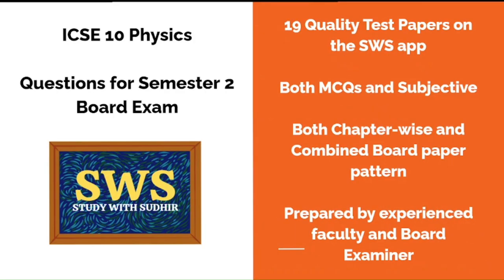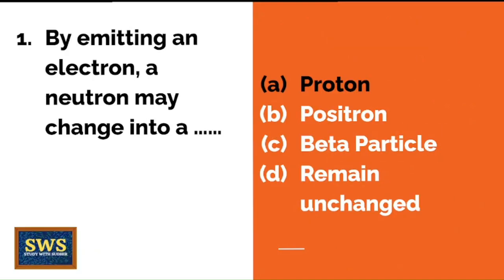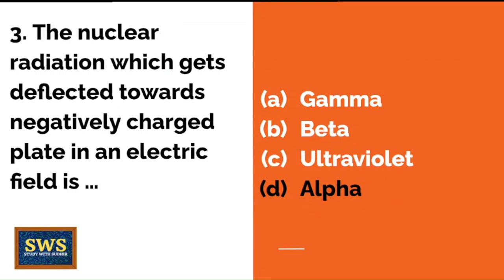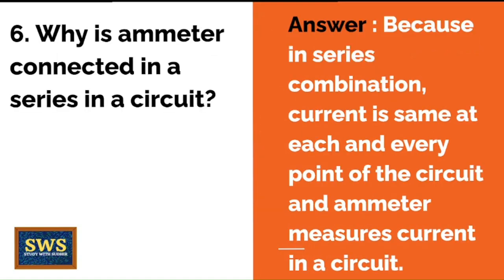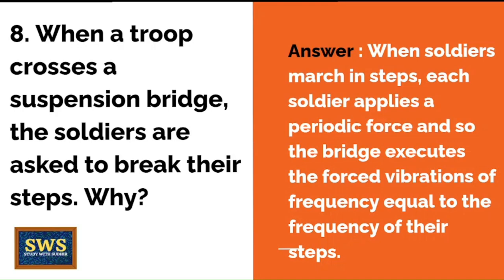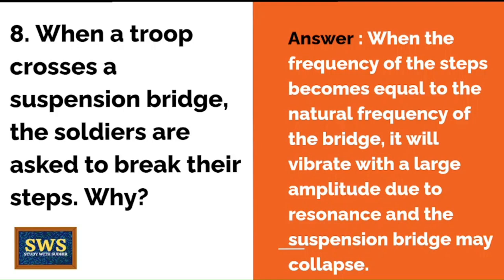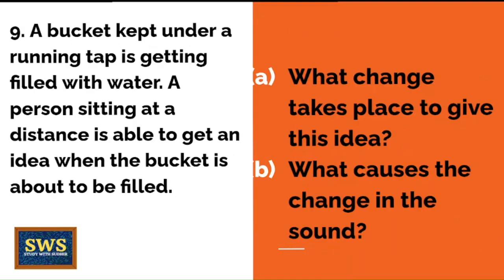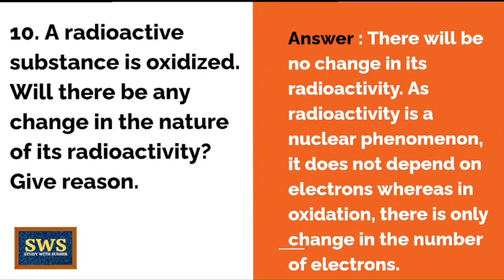Important Reasoning Questions for Physics | ICSE 10 Board Exams | SWS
🔴 For the BEST study courses and Test papers for ICSE 10 for Semester 2 on Maths, Physics, Chemistry, Biology, History-Civics, English and Geography, download our Study with Sudhir app on Playstore